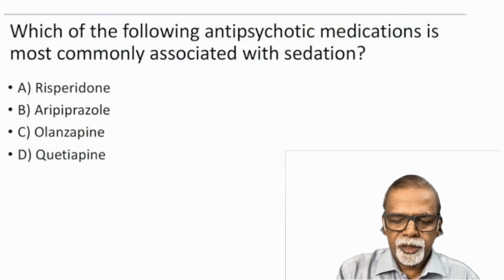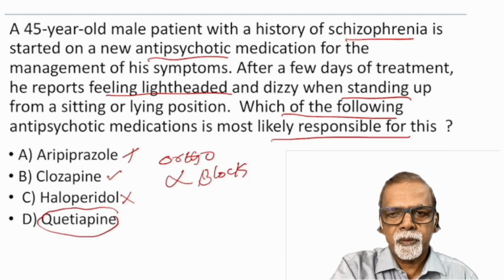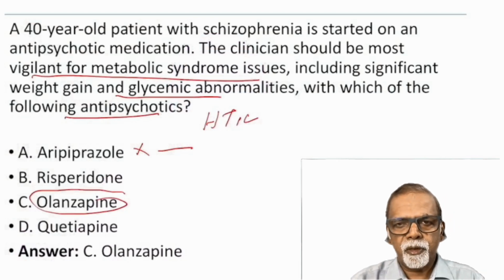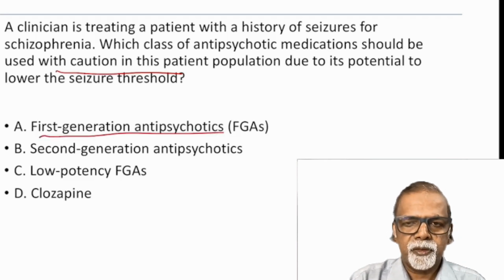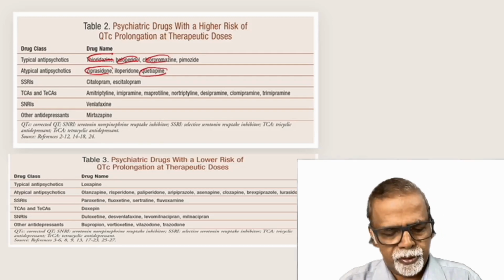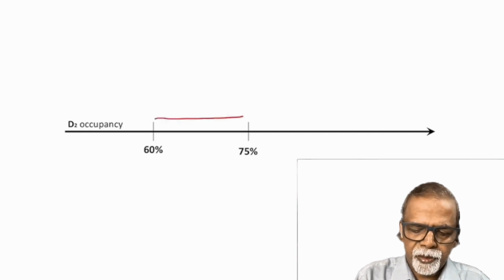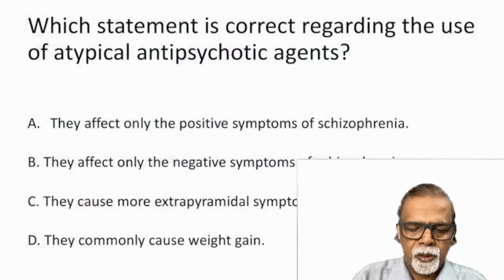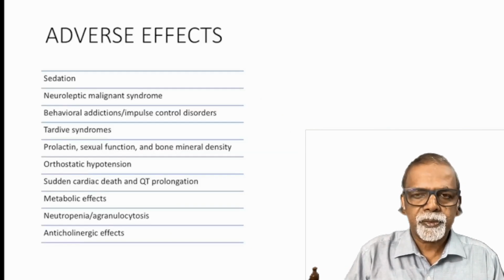Pharmacology Simplified- Adverse effects of antipsychotics -MCQs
Antipsychotic medications, while effective in treating various mental health conditions, can have potential adverse effects. These side effects vary in severity and may impact individuals differently. Common adverse effects include:

1Extrapyramidal Symptoms (EPS): These motor disturbances can manifest as tremors, rigidity, bradykinesia (slowness of movement), and tardive dyskinesia (involuntary, repetitive movements).
2 Metabolic Effects: Antipsychotics may contribute to weight gain, increased cholesterol levels, and diabetes. Monitoring metabolic parameters is crucial for long-term use.
3 Sedation and Drowsiness: Many antipsychotics have a sedative effect, leading to drowsiness and fatigue. This can impact daily functioning and alertness.
4 Orthostatic Hypotension: A sudden drop in blood pressure upon standing can occur, causing dizziness and fainting. Monitoring blood pressure is important, especially during initial treatment.
5 Endocrine Effects: Some antipsychotics can disrupt hormonal balance, leading to irregular menstruation, breast enlargement (gynecomastia), and sexual dysfunction.
Hyperprolactinemia: Elevated levels of the hormone prolactin may lead to menstrual irregularities, breast enlargement, and lactation in both males and females.
6vCognitive Impairment: Antipsychotics can sometimes cause cognitive side effects, including memory impairment and difficulty concentrating.
7 QT Prolongation: Certain antipsychotics may impact the electrical activity of the heart, leading to an increased risk of arrhythmias.